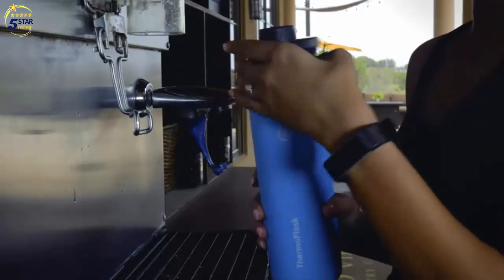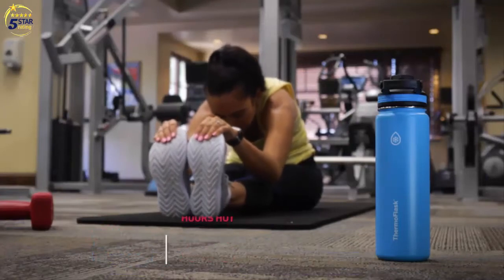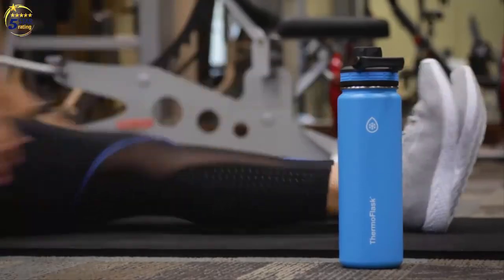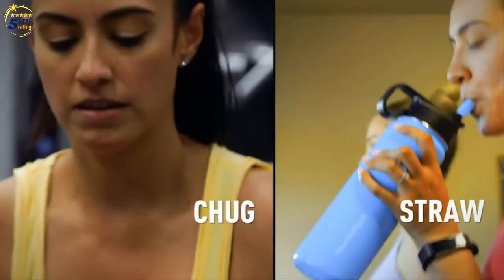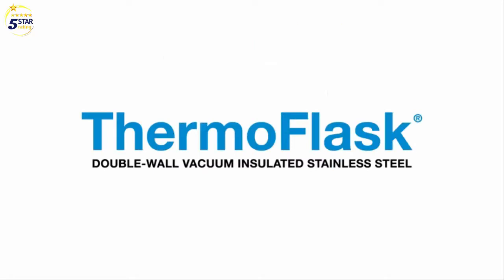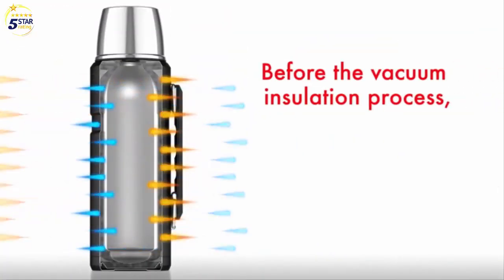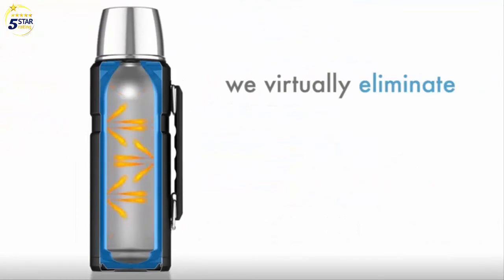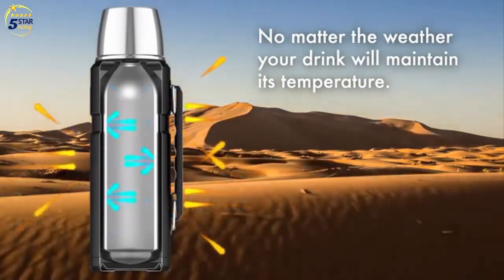Top 5 Best Thermos Water Bottles 2020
Best  Thermos Water Bottles 2020 . Based on our research below here is the top 5  Thermos Water Bottles:
💚List & Links 👇👇👇💚
1. Thermos Stainless King 16
👉 Amazon US
👉Amazon International

2. IRON °FLASK Sports Water Bottle
👉 Amazon US
👉Amazon International

3. Thermos Vacuum Insulated 18
👉 Amazon US
👉Amazon International

4. Thermoflask Insulated Bottles
👉 Amazon US
👉Amazon International

5. Embrava 40oz
👉 Amazon US
👉Amazon International

✮✮Best Sellers in Thermoses
👉Amazon US
👉Amazon International

✮✮ Try Amazon Home Services | Housecleaning, handyman services, carpet cleaning, and much more

✮✮✮ Try FREE Twitch Prime

✮✮✮ Try FREE Audible and Get Two Free Audiobooks

✮✮✮ Get FREE Amazon channels and watch 1000+ Premium shows and movies